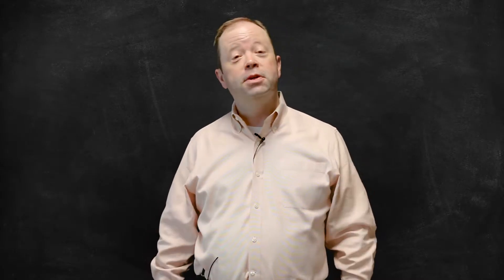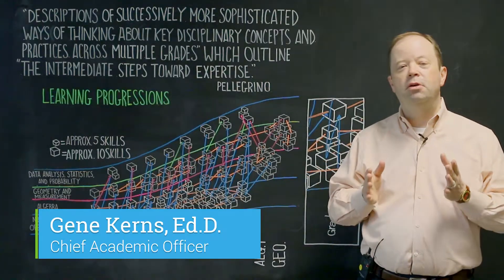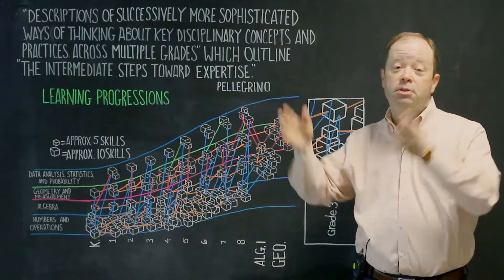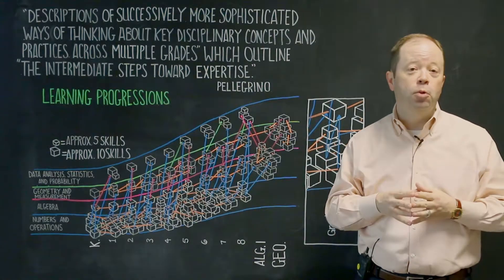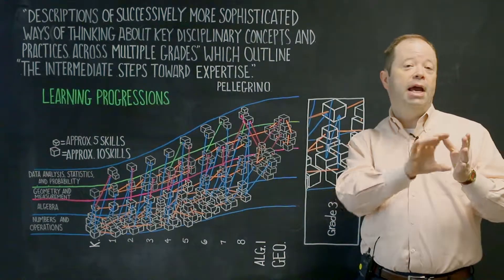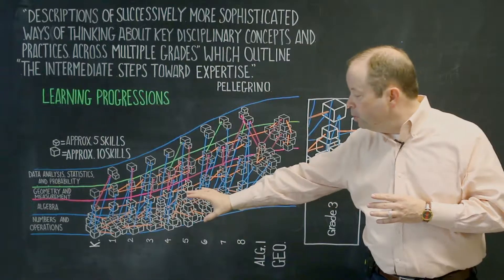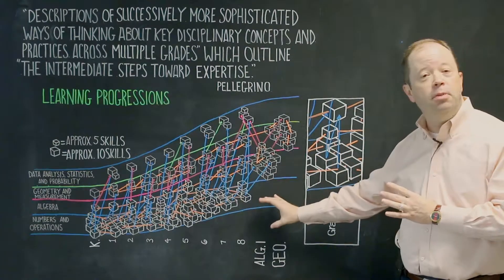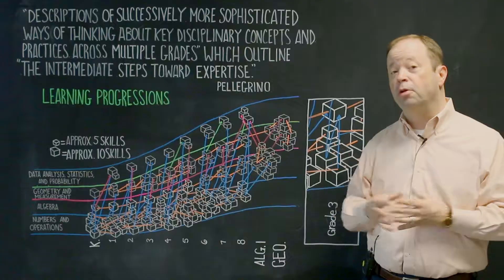AssessMinutes - Learning Progressions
State-specific learning progressions help educators nationwide personalize and target their classroom instruction. Watch this short video to learn more about learning progressions.